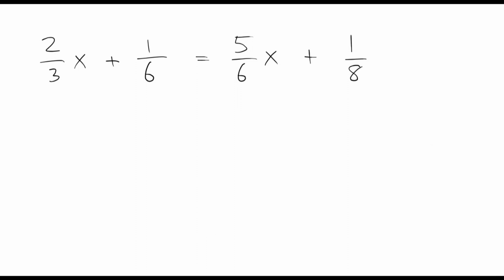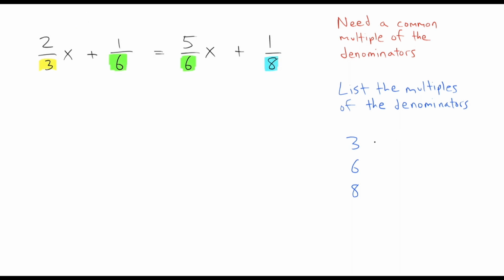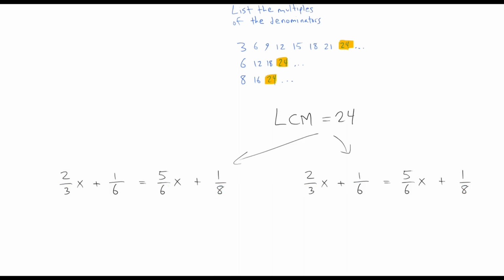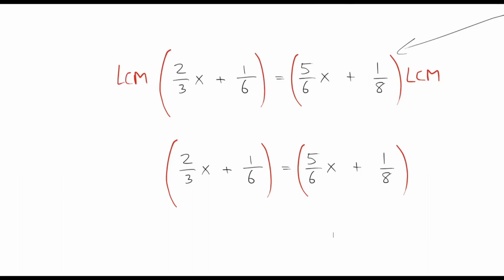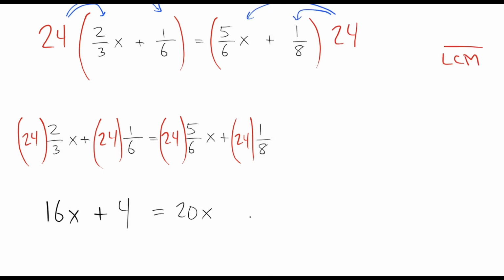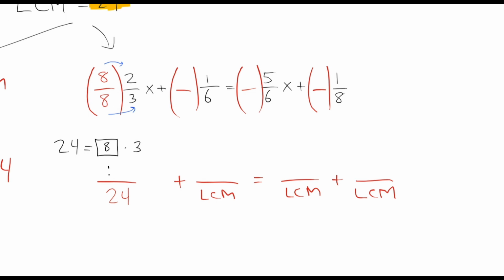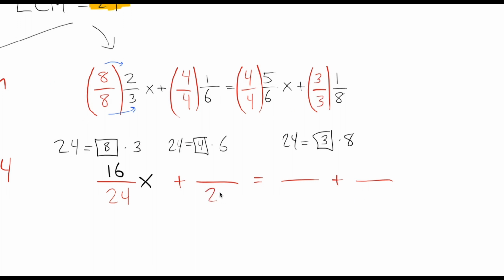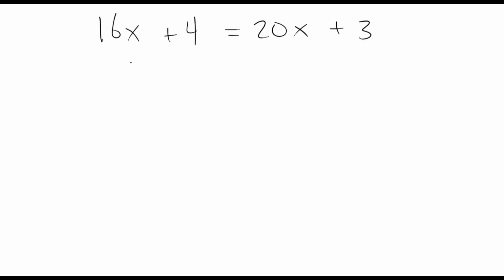ALGEBRA - Solving an Equation Involving Fractions with Two Different Methods